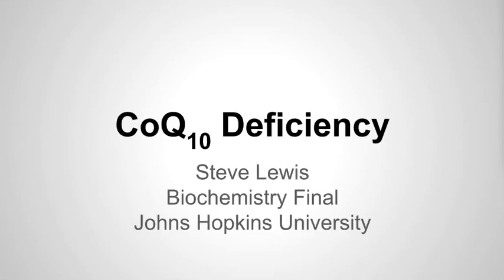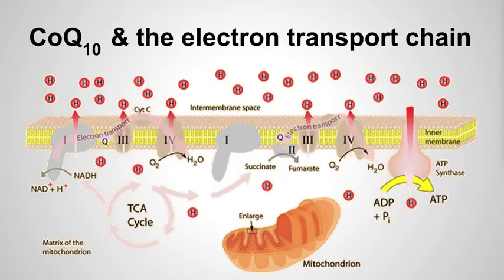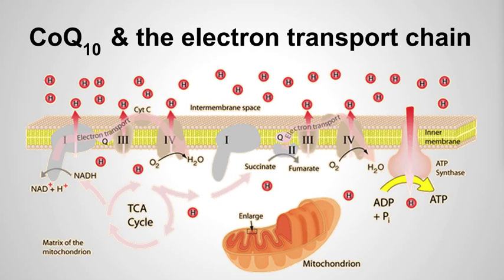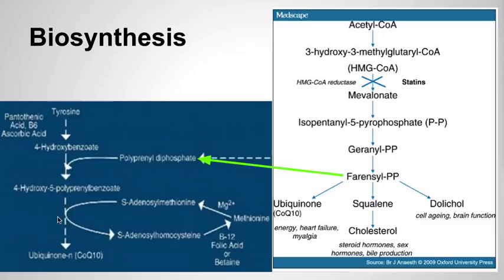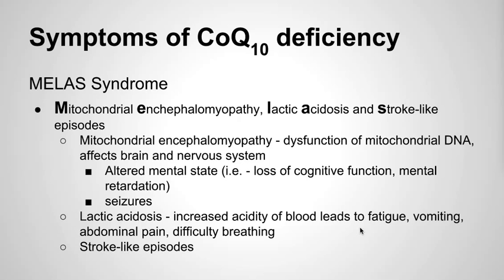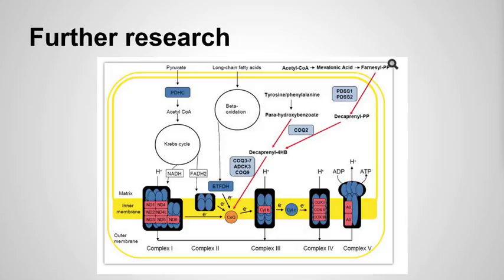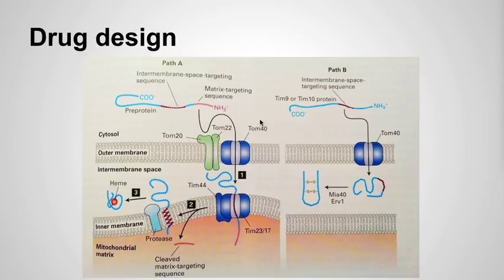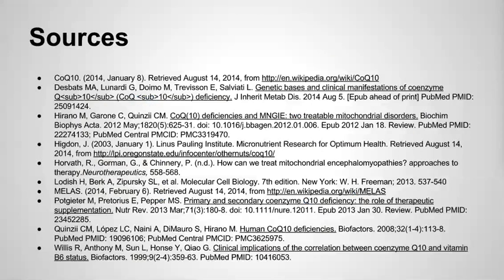Coenzyme Q10 (CoQ10) Deficiency by Steve Lewis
I'm a graduate student in the MS in Biotechnology Program at Johns Hopkins University. This presentation is my final project for my Biochemistry course taught by Dr. Elena Schwartz.